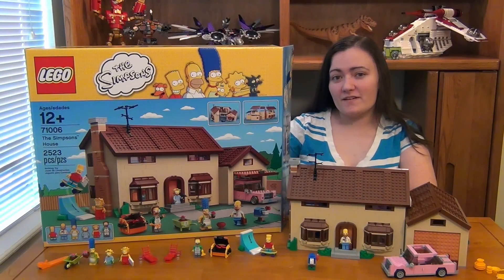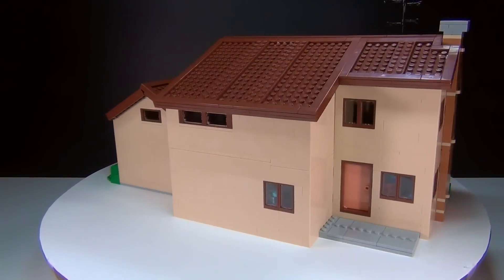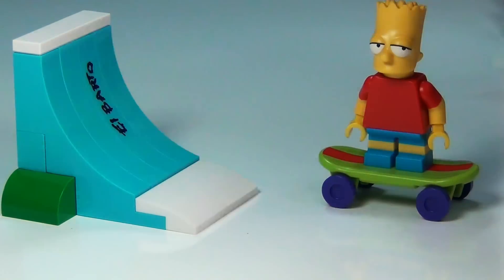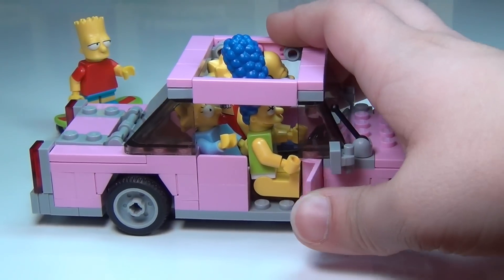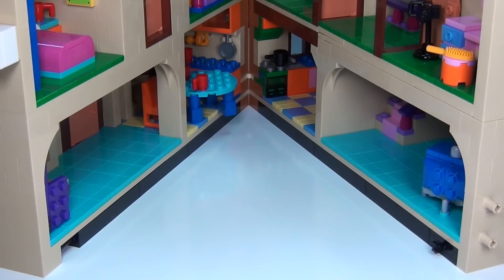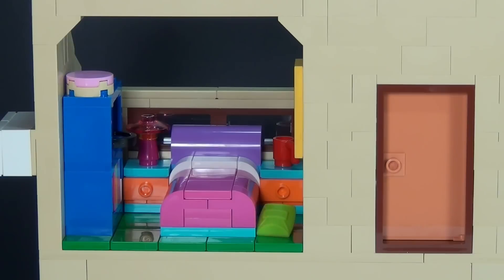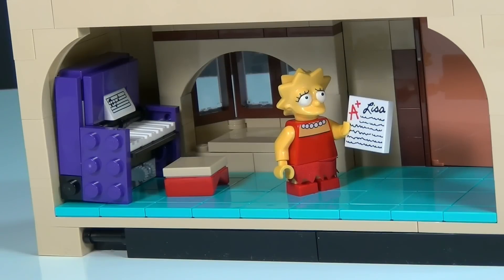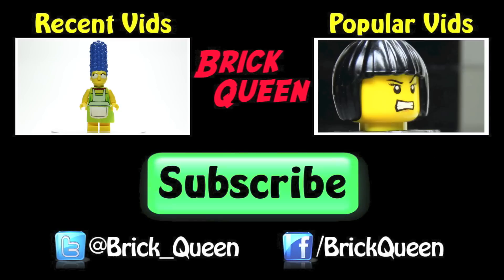LEGO Simpsons House 71006 Review - BrickQueen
D'oh! The Simpsons House has been turned into LEGO bricks!

Recreate hilarious scenes from the classic animated TV series with The Simpsons House. Taken right out of Springfield, this amazing model is crammed with tons of LEGO brick detail. Lift off the roof and open up the house to discover Homer and Marge's big family bedroom including bed and Maggie's crib, Bart's room with his skateboard and Krusty the Clown poster, Lisa's room with her favorite books, jazz poster and more, and bathroom with shower, toilet, sink and mirror. Lift off the top floor to reveal the fully-fitted kitchen with dining table, chairs, yellow and light-blue tiled floor and lots of pots, pans and other accessories. Then it's into the living room with couch and TV playing Itchy and Scratchy, purple piano and more. Next to the house is the detachable garage, complete with workbench, tool rack, vacuum cleaner, broom, toolbox, tools and the family car, complete with dent (because only in a LEGO world are dents a plus!), opening trunk and 'radioactive' bar from the nuclear power plant. Step outside onto the terrace and you'll find loads of cool items, including a grill, wheelbarrow and air conditioning unit with 'Property of Ned Flanders' decoration, sausages, 2 garden loungers, flowerpots, a shovel, 2 fruit cocktail glasses, Lisa's camera, Bart's skateboard ramp with 'El Barto' graffiti and an antenna on the roof. The Simpsons House is the perfect collector's item for fans of all ages.

Comes with:
2,523 pieces
6 minifigures: Homer, Marge, Bart, Lisa, Maggie and Ned Flanders
First floor includes yellow and light-blue tiled floor, sink, oven and stove, drawers, cups, pot, pan, bowl, mixer, plates, cake tins, cutlery, dining table and 4 chairs
Living room features TV playing Itchy and Scratchy, couch, boat painting, telephone, carpet, purple piano and staircase to the second floor with family photos
Bart's room features a bed, night lamp, desk with pin board, chair, Krusty the Clown poster, skateboard, shelves with books, radio and a cap
Marge and Homer's bedroom features a bed, 2 side tables, Maggie's crib and Marge's bag
Lisa's room features a vanity mirror with hairbrush, stool, bed, table with lamp and cup, shelves with books, magnifying glass, backpack and a jazz poster on the wall
Bathroom features a shower, toilet, sink and a mirror
Detachable garage features the family car, tools, workbench, tool rack, vacuum cleaner, toolbox and a broom
Family car with space for 4 minifigures features a dent in the front and an opening trunk to store Homer's suitcase and a 'radioactive' bar from the nuclear power plant
Outside area includes a grill, wheelbarrow and air conditioning unit with 'Property of Ned Flanders' decoration, sausages, 2 garden loungers, flowerpots, a shovel, 2 fruit cocktail glasses, Lisa's camera, Bart's skateboard ramp with 'El Barto' graffiti and an antenna on the roof
Can you spot all the items Homer has "borrowed" from Ned Flanders?
Remove the roof and top floor to access the different rooms inside
House is hinged in the middle for easy access
The Simpsons House measures over 9" (23cm) high, 16" (42cm) wide and 9" (24cm) deep.